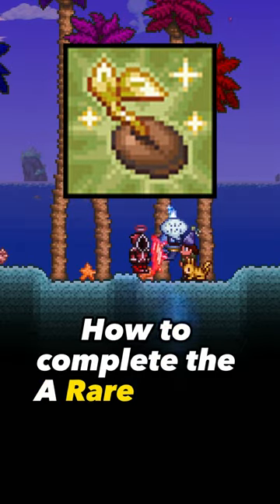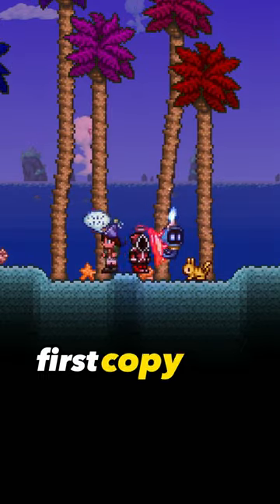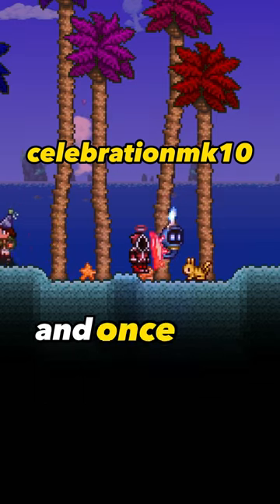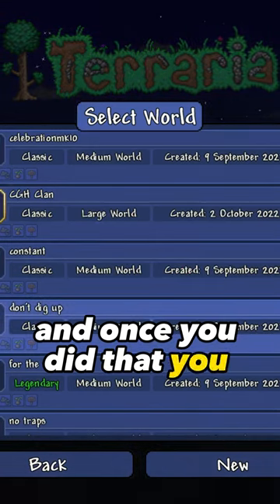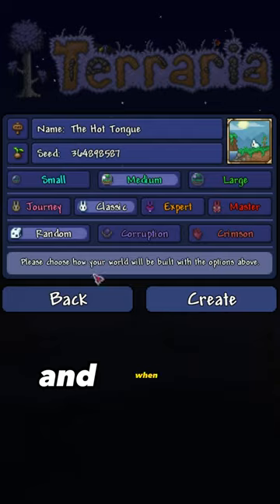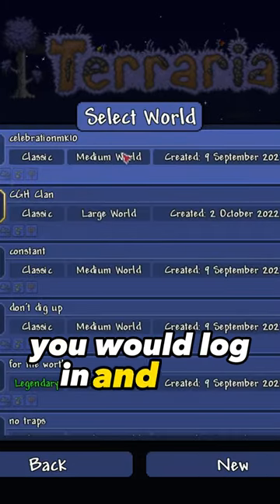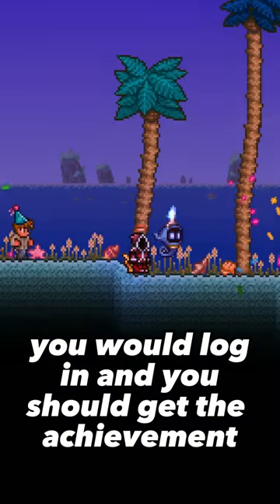How To Get A Rare Realm Achievment. Seed:celebrationmk10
In This Video I Will Show You How To Get A Rare Realm Achievment In Under 1 Quick Minute!

⬜The achievement depicts a golden seed, quite literally representing the term used for the relatively short number or text string that corresponds with Randomized Procedural World Generation in video games, called “Seeds”.